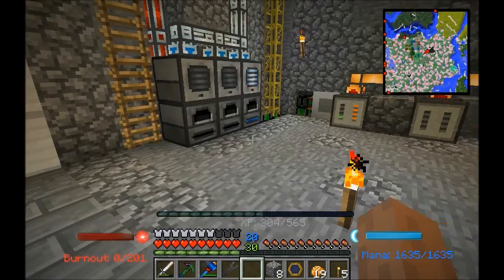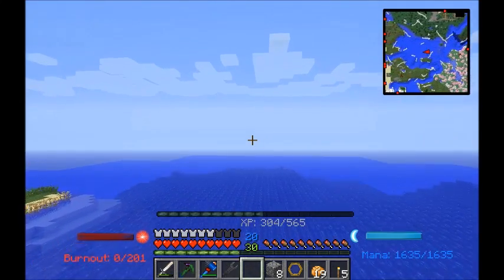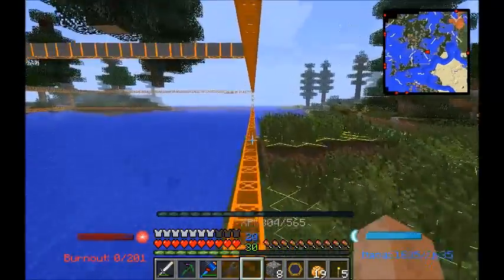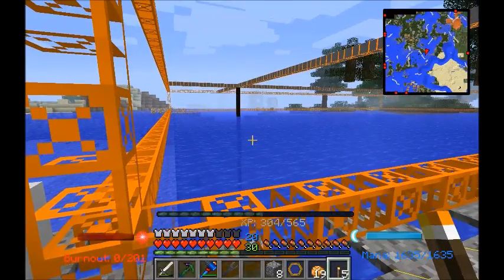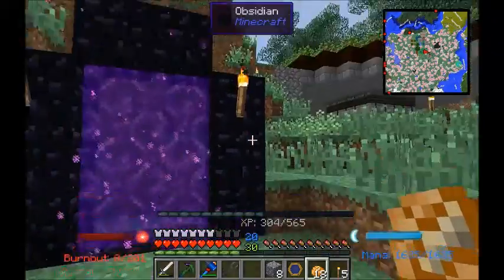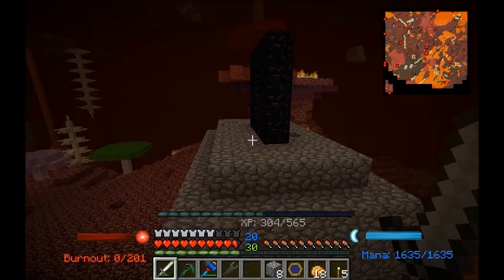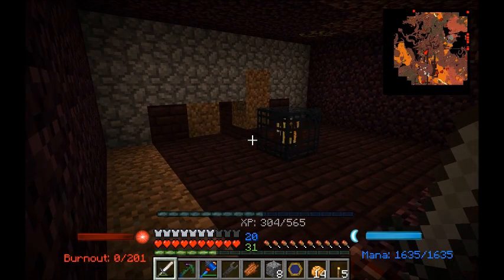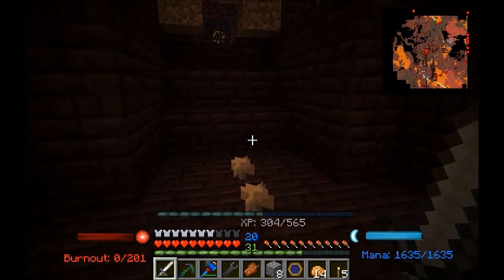Minecraft FTB Lets Play S2 E18 Quarry and Lava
Be Good!!